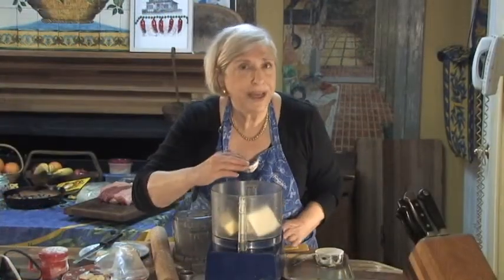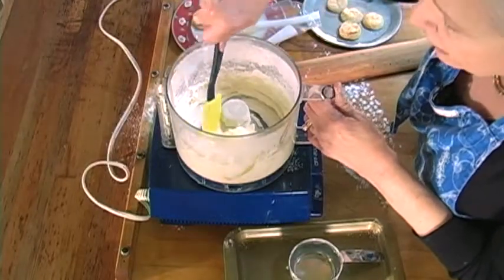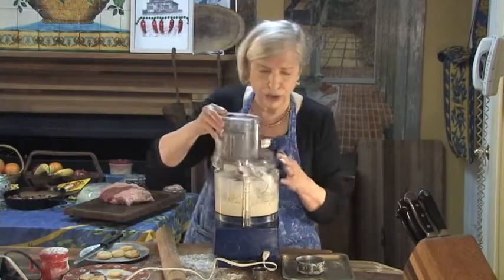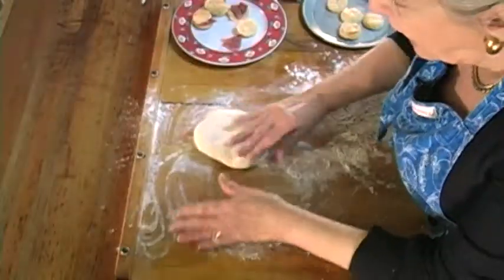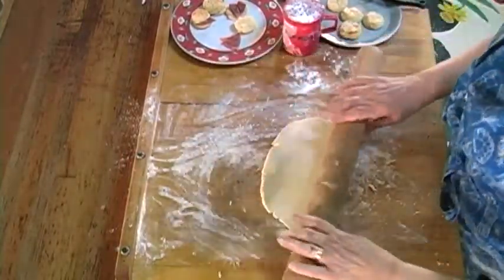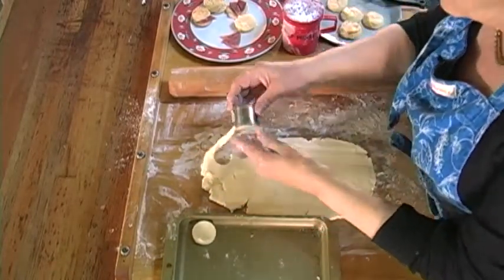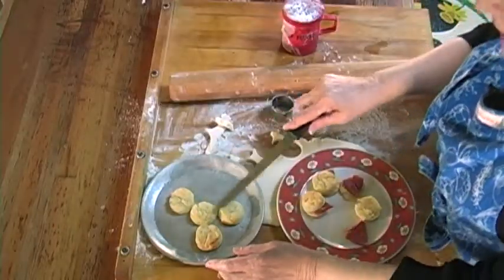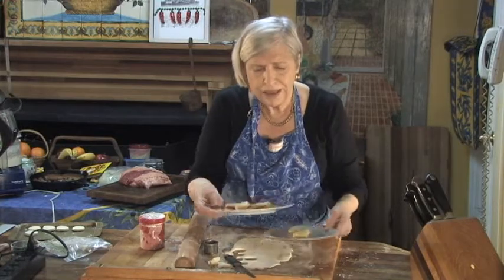Senator Hollings' Flaky Cream Cheese Biscuits .mpg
Nathalie Dupree makes Senator Hollings' flaky cream cheese biscuits for a quick snack or appetizer.